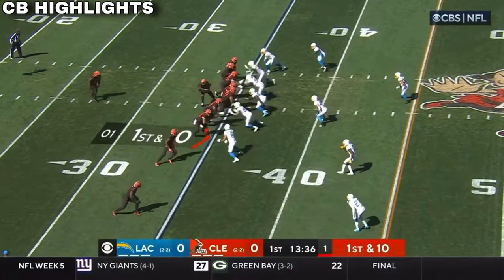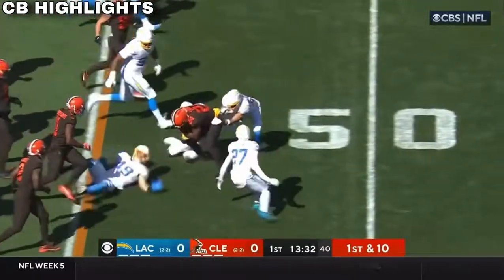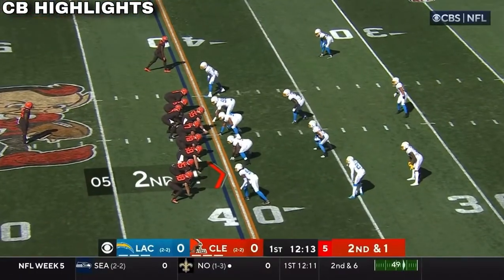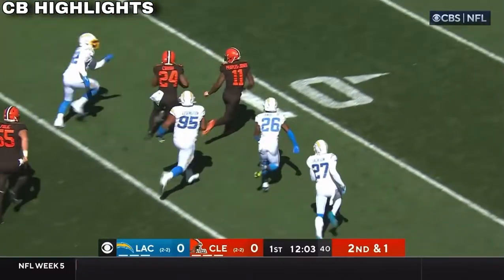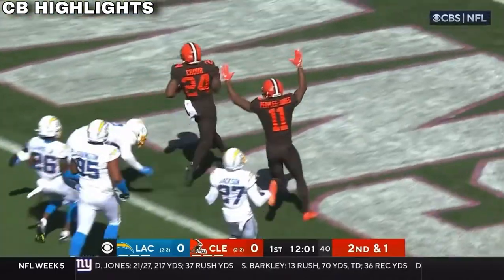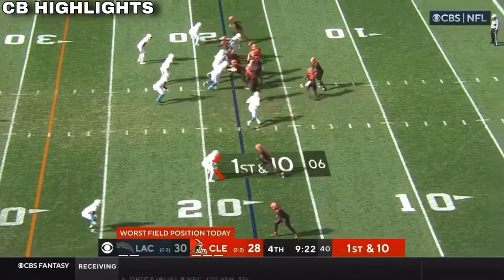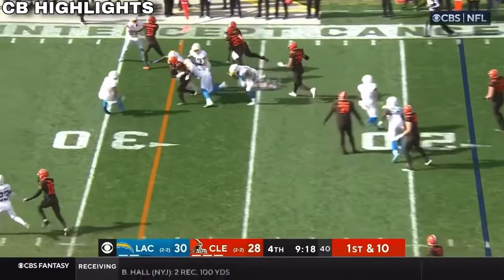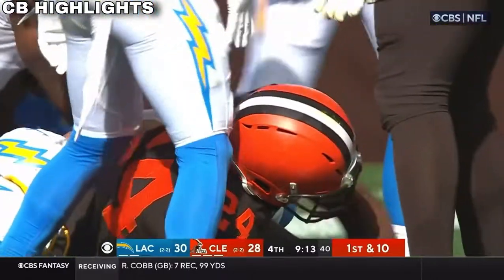Nick Chubb Highlights vs Chargers | NFL Week 5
Nick Chubb Highlights vs Chargers